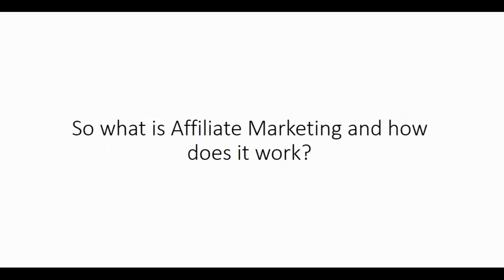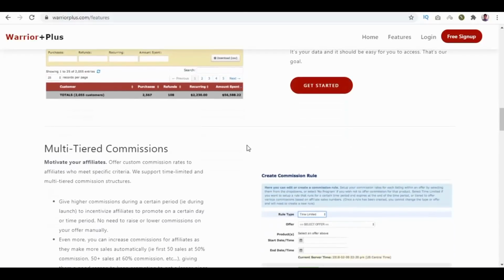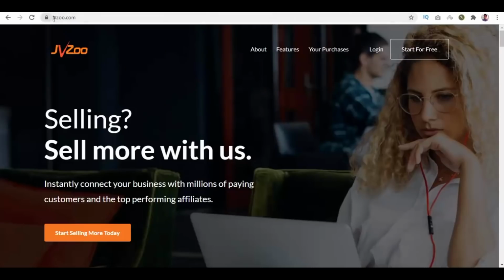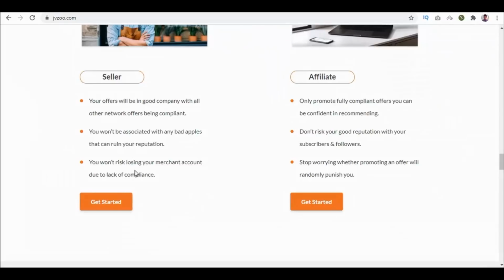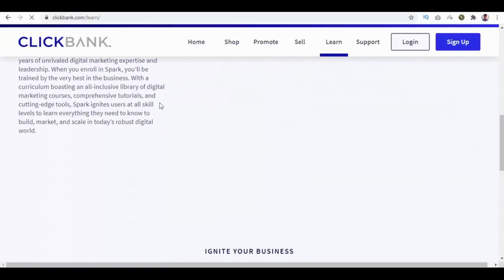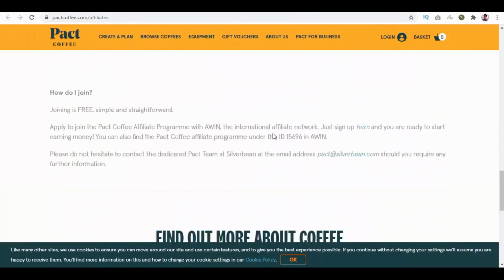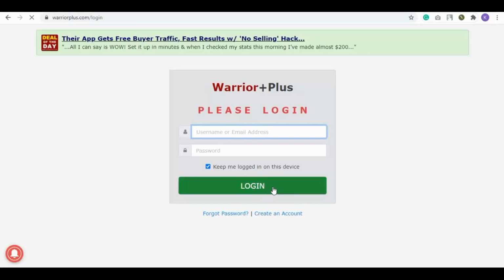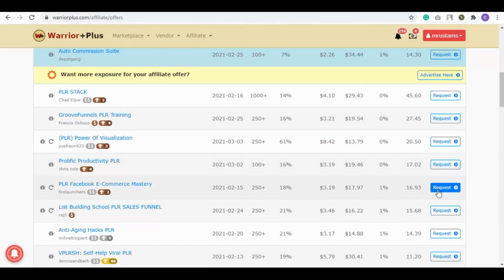Affincome Training Kit Part 1 - affiliate marketing video tutorial.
Looking For Financial Security During These Pandemic Crises? Uncover The Closely Guarded Secret To Instantly Propel Yourself Into The Big Leagues As A Hotshot Affiliate Marketer And See Boatload Of Commissions Flowing Into Your Bank Account! HD Training Videos l Pandemic-Proof Profit Solution.
As you probably already know, one of the fastest and easiest ways to make money online is in affiliate marketing. As an affiliate, you don't have to worry about creating products, providing support, or testing and tweaking sales pages endlessly in order to increase conversion rates, and ultimately, profits.
In fact, affiliate marketers can make just as much money as product owners and online merchants without having to do ANY of the work!
Within this PLR package you will find the following modules:
Module 1 - Tutorial Videos
Module 2 - Audio Training
Module 3 - Frontend Minisite
Module 4 - Customer Frontend Sales Video
Module 5 - Customer Frontend Sales Copy
Module 6 - Customer Frontend Graphics
Module 7 - Training Guide
Module 8 - Chapter Images
Module 9 - PDF Images
Module 10 - Swipe Emails for Affiliates
Module 11 - Top Resource Report
Module 12 - Mind Map
Module 13 - Legal Pages
Module 14 - Cheat Sheet
Module 15 - Articles
Module 16 - Animated Banner
Module 17 - Voice-Over Scripts
  Time code:
"00:35 - Chapter - 1 - What is affiliate marketing"
"02:28 - Chapter - 2 - Warriorplus overview"
"05:56 - Chapter - 3 - JVZoo Overview"
"08:50 - Chapter - 4 ClickBank Overview-edited"
"10:57 - Chapter - 5 - How To Find Affiliate Products In Any Niche"
"12:37 - Chapter - 6 - How To Choose Best Affiliate Offers"
"13:45 - Chapter - 7 - How To Promote Products On WarriorPlus"
Affiliate Marketing programs for beginners
1.500+ individual commission payments daily
2. How To Make Up To $1000 A Week Online INSTANTLY!
3. Sleep-Sales Technology